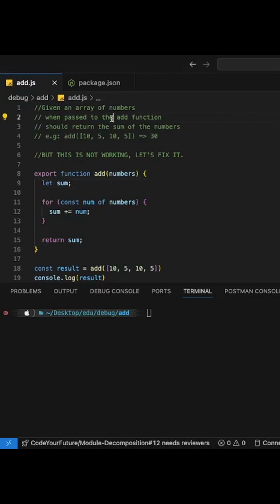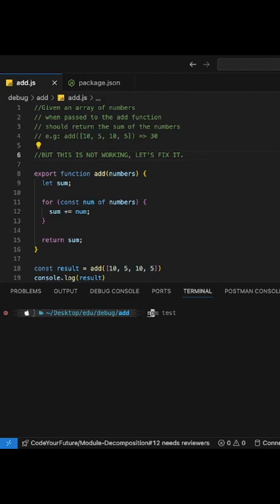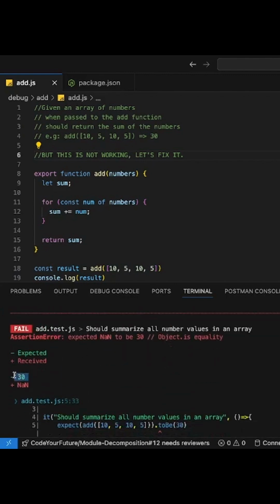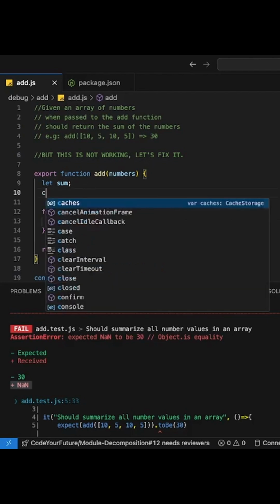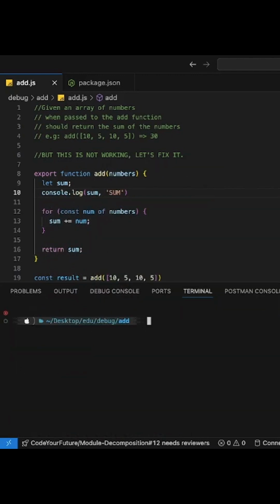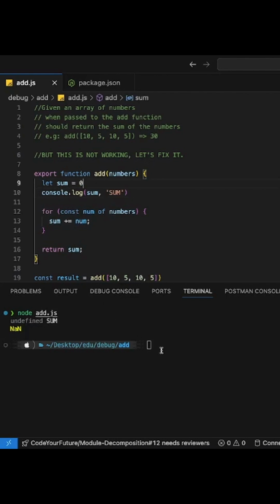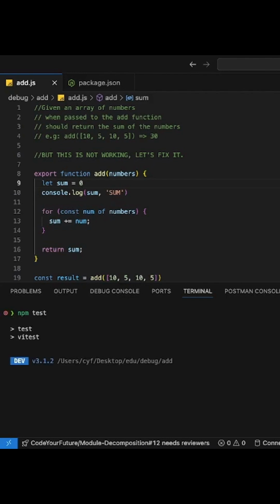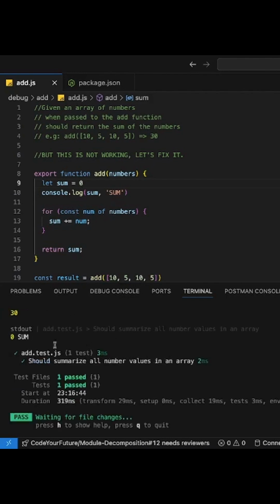This Function Looks Fine… But It's Bugged 👀.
In this video, I demonstrate how to fix a NaN error in javascript.